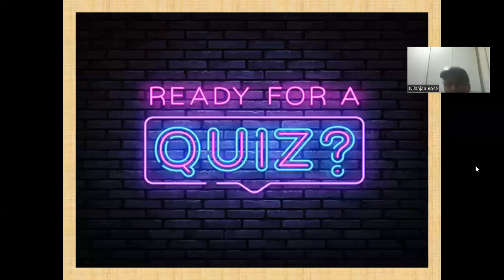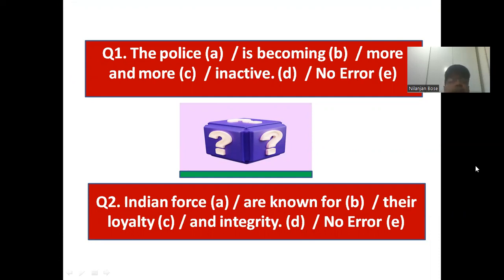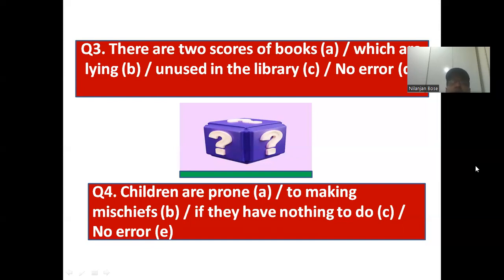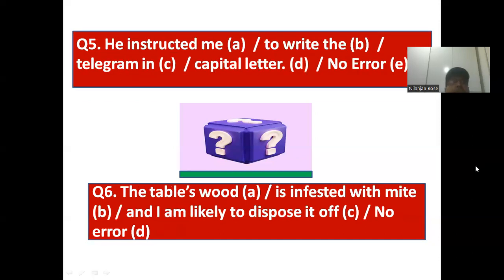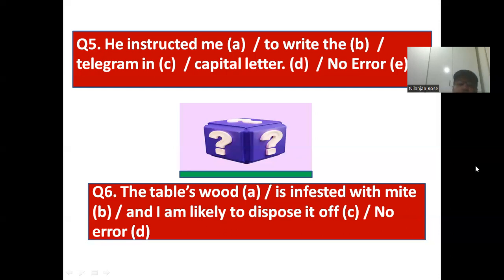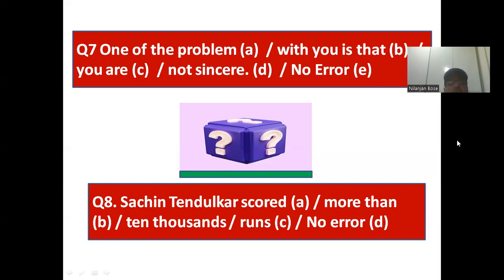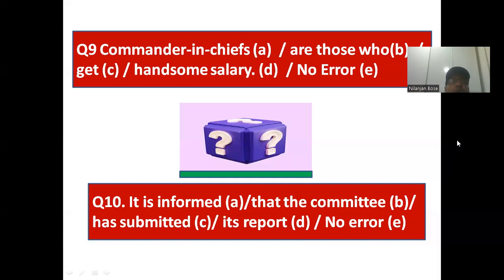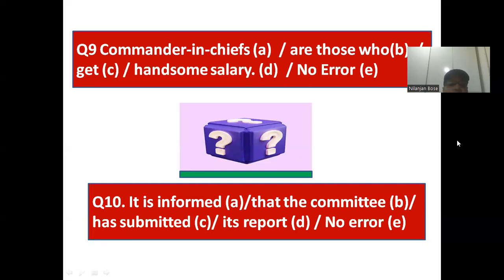Testing of understanding in the form of Quiz englishgrammar english By-Nilanjan Bose Sir